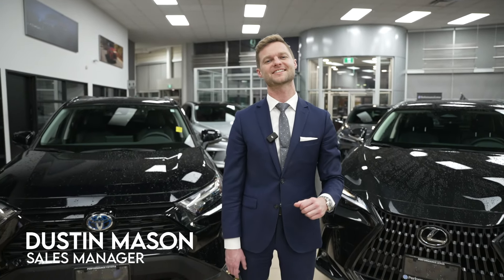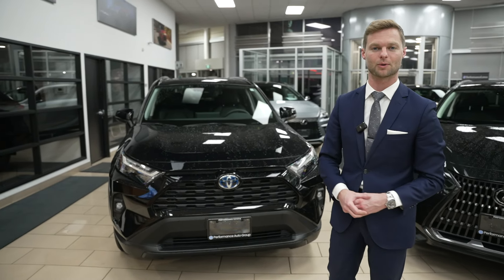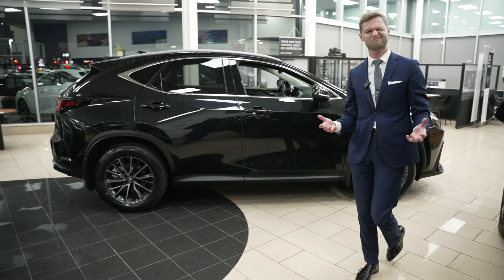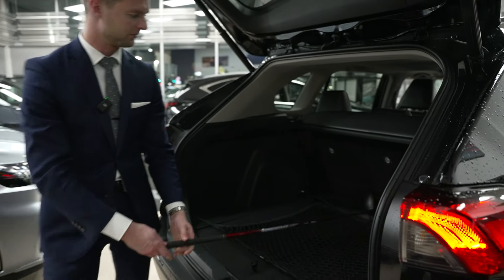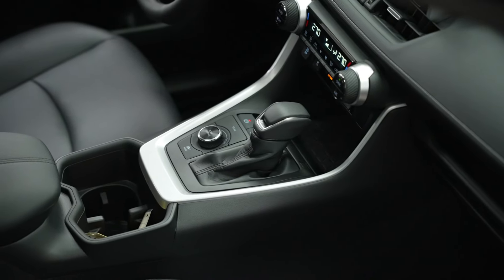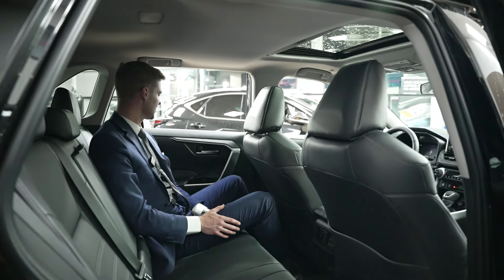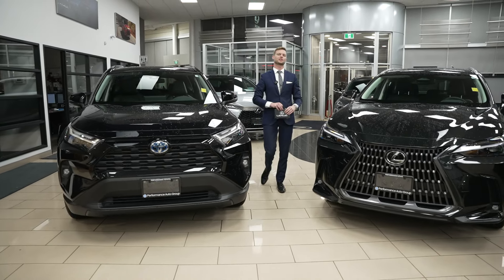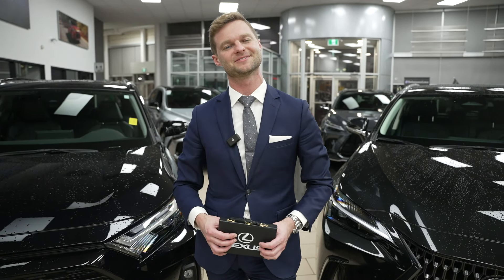2023 Toyota RAV 4 vs Lexus NX 250 Full Review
Today, Dustin from Performance Lexus is reviewing the all new 2023 Toyota RAV 4 vs Lexus NX 250 Full Review!